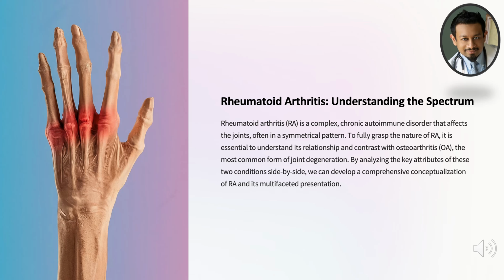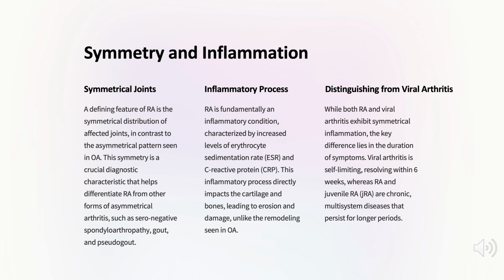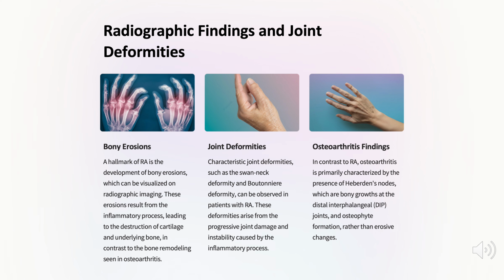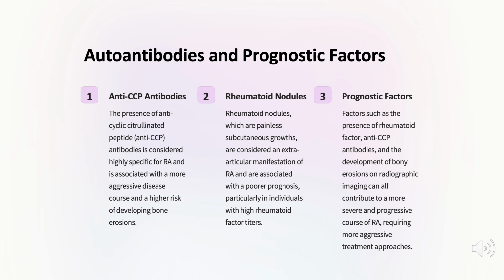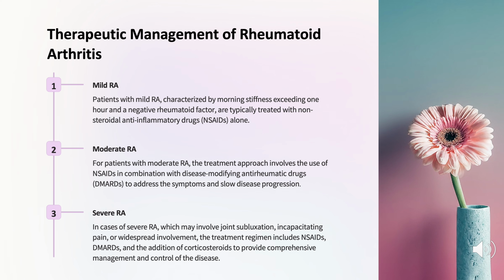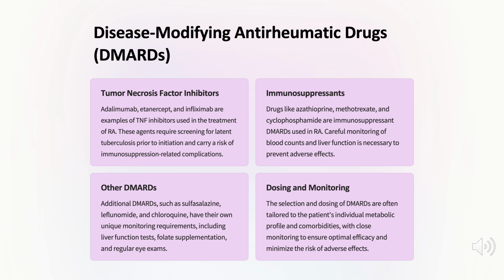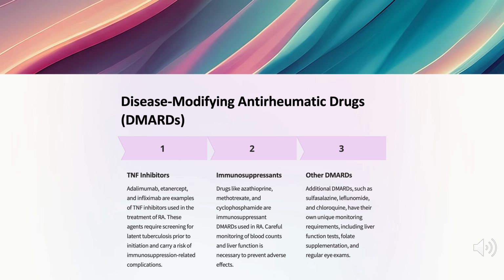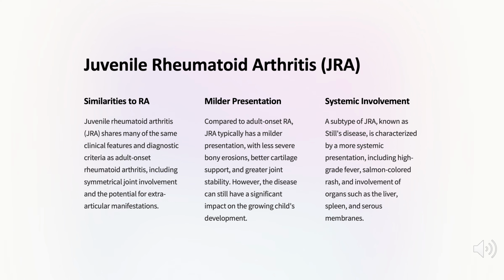Rheumatoid Arthritis (USMLE Step 2 CK & Step 3)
Rheumatoid Arthritis (RA) – USMLE Step 2 CK & Step 3 High-Yield Review

Rheumatoid Arthritis (RA) is a chronic autoimmune disorder that primarily affects the joints, leading to pain, stiffness, and progressive joint destruction if left untreated. In this high-yield video, we break down the key features of RA including its clinical presentation, diagnostic criteria (such as anti-CCP and RF), imaging findings, and evidence-based treatment strategies, including DMARDs and biologics.

This video is designed for medical students, IMGs, and AMGs preparing for the USMLE Step 2 CK and Step 3 exams, and is part of the Titanium Series — a focused guide to mastering core clinical concepts with clarity.

🔍 Topics Covered:

    •Pathophysiology of RA
    •Clinical features and morning stiffness
    •Extra-articular manifestations
    •Diagnosis (ACR/EULAR criteria)
    •Treatment (NSAIDs, steroids, methotrexate, biologics)
    • USMLE-style clinical tips and red flags

Whether you're reviewing for your boards or need a refresher on autoimmune diseases, this tutorial delivers concise, exam-focused content to help you succeed.

🎯 High-Yield, Clinically Relevant, USMLE-Focused